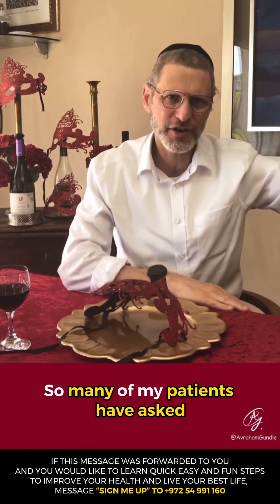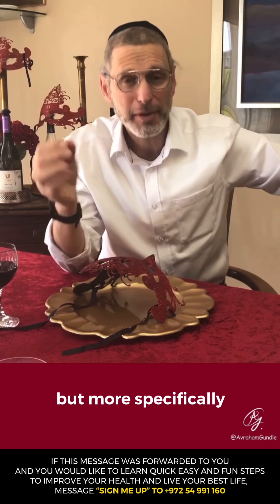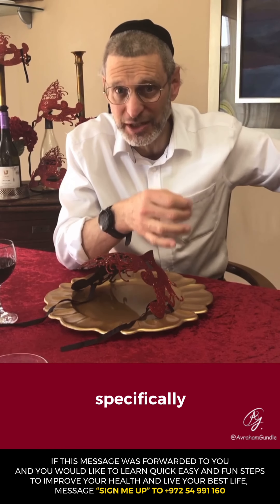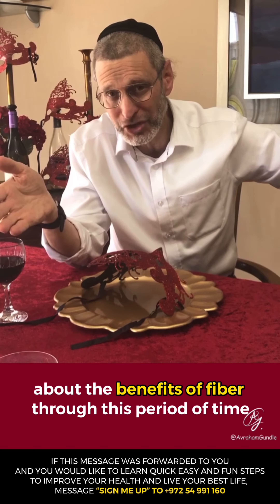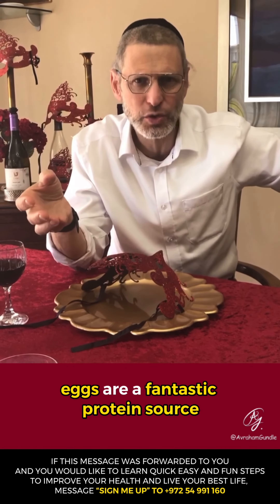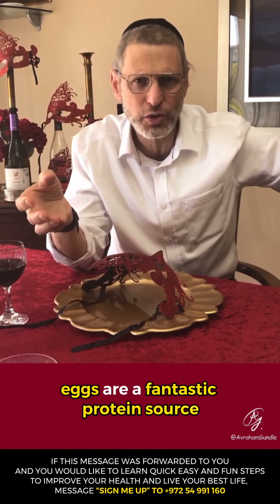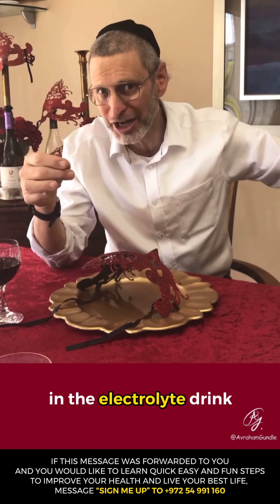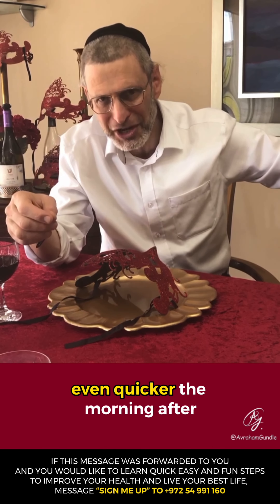Post Purim Recovery Best Foods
Download The Definitive Purim Guide to help you and your family celebrate – the BEST Purim ever!

This FREE 5-page gift includes:

✅ Learn how to avoid OR cure a hangover

✅ Discover my “Pre-Purim Prebiotic Fiber-Flow Recipe”

✅  Tips for sensitive stomachs

✅ 3 Tantalizing Mineral Rich Hydration recipes